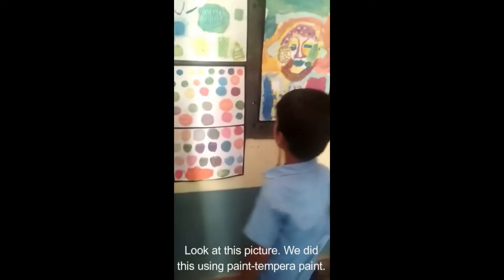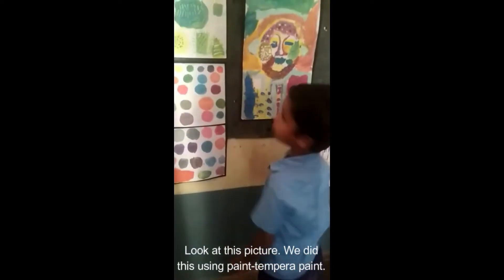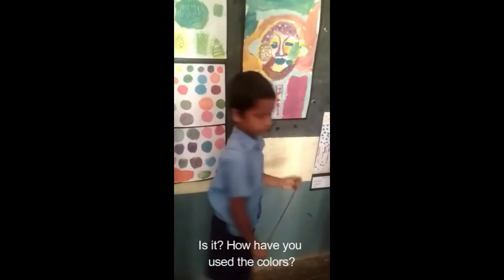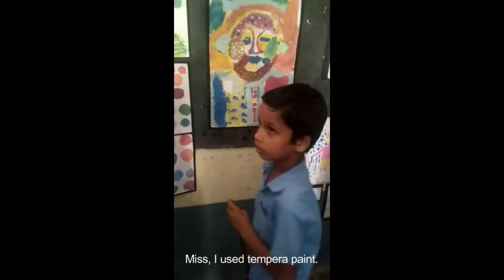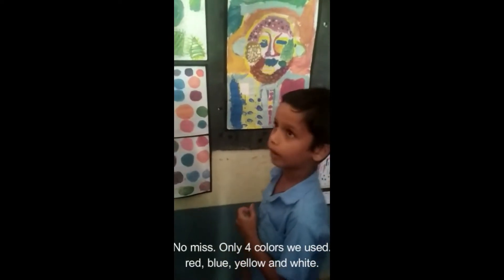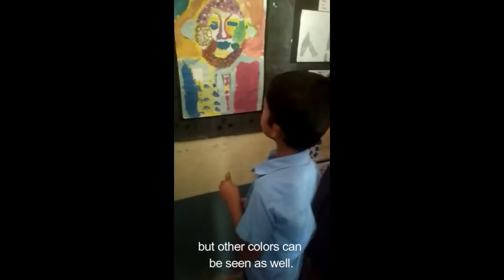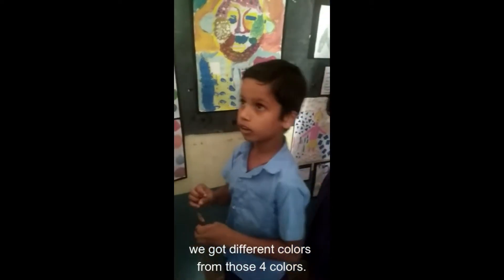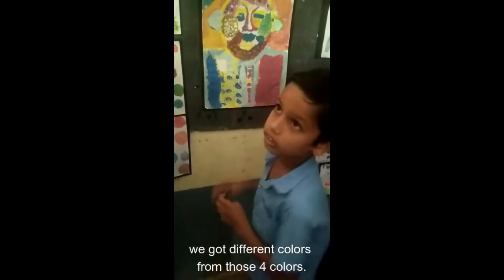Colour Palette and Painting | ArtSparks Foundation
Watch an ArtSparks student showcase his ability to use tempera paint and bring different colours to life using primary ones.

Comment any words of encouragement for the young one!